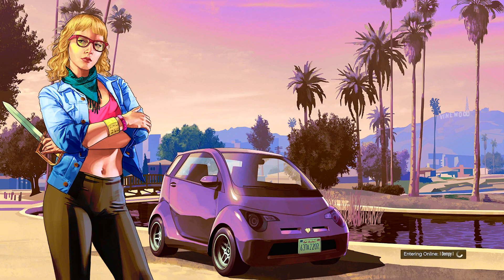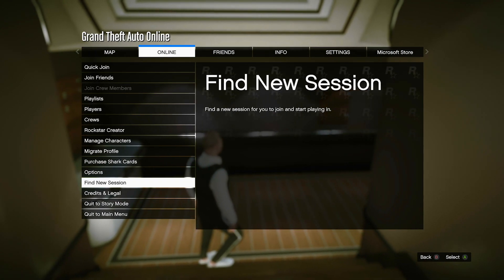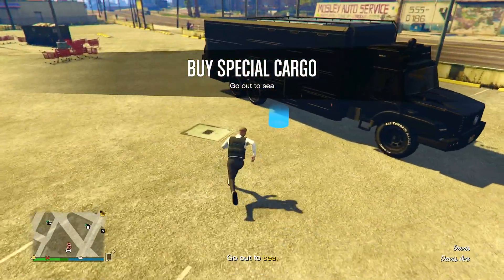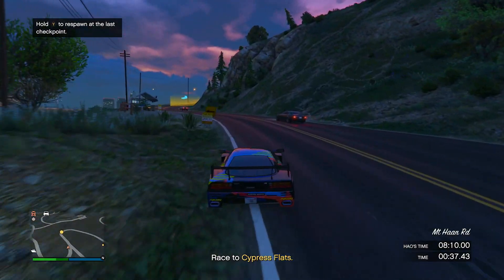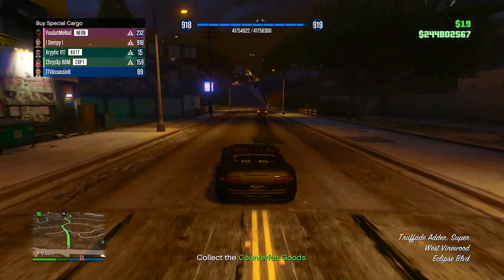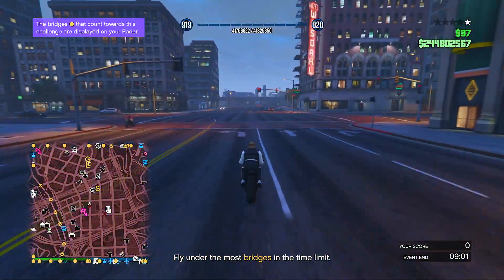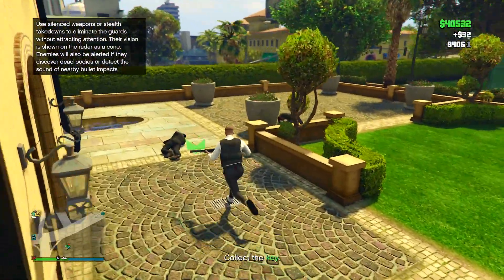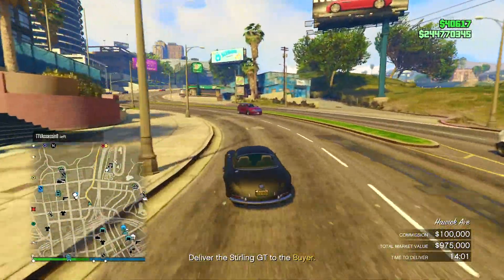High Quality, Lag Free GTA Online (kinda)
Buy Reliable GTA Cash and Rank Services-

Xbox - I Dempy I